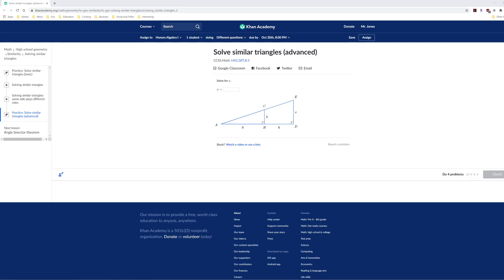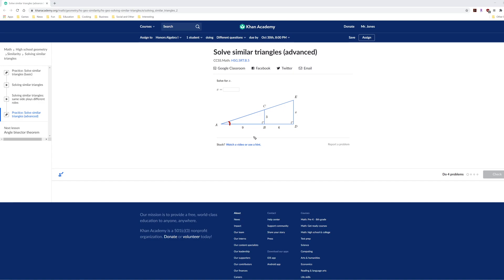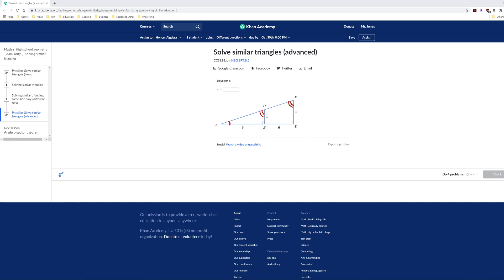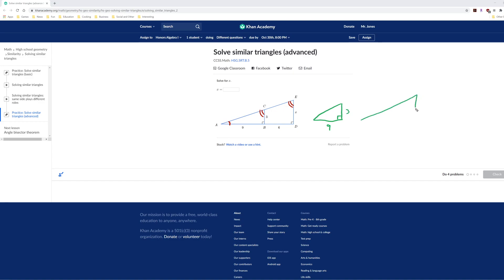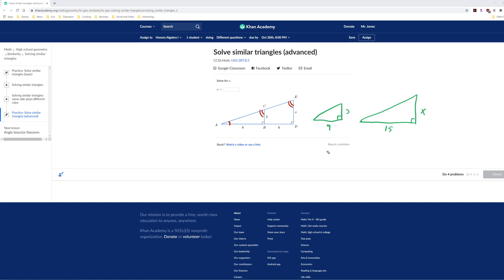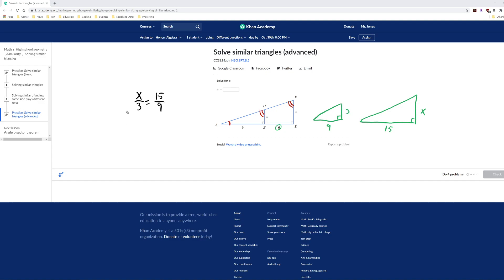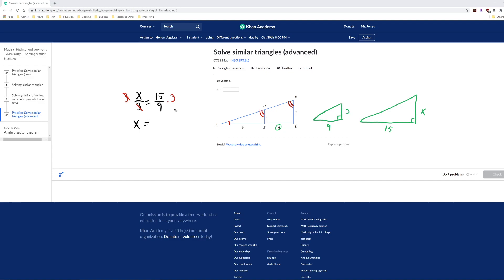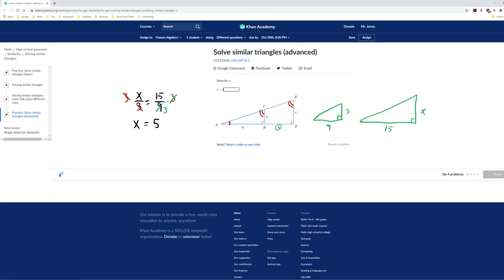Solving Similar Triangles Advanced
How to solve for a side with more complex similar triangles.